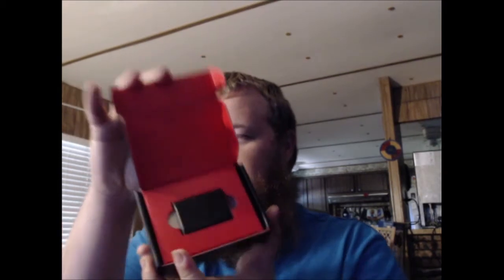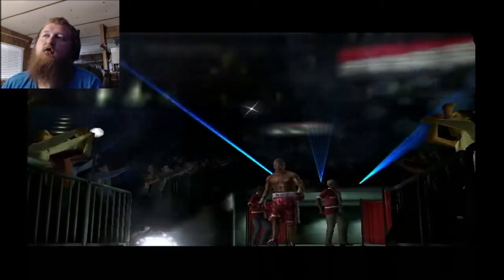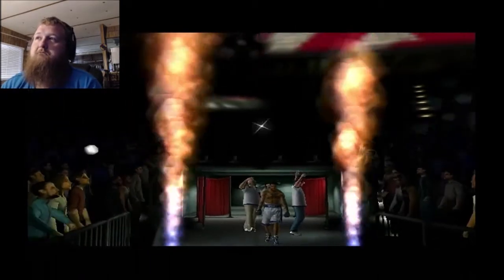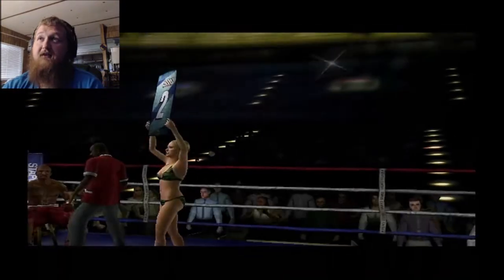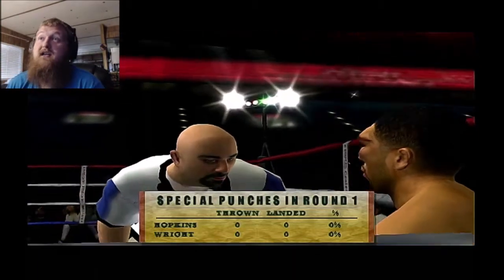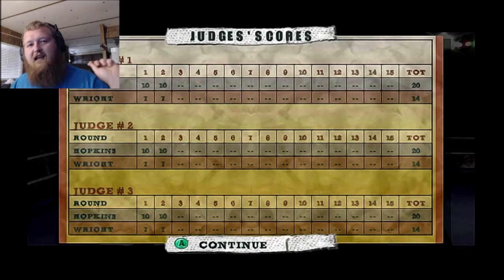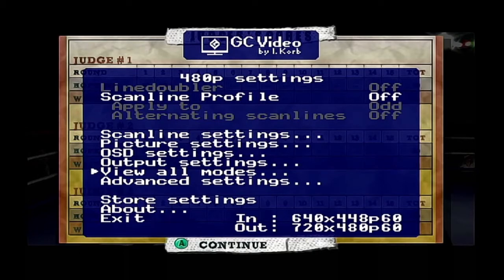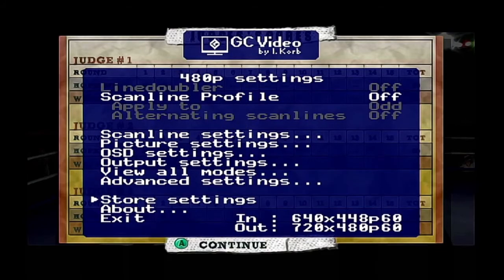My review on the Carby + how it pairs with an Mclassic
Check out my review of insurrection industries carby and what it does when paired up with a Mclassic.